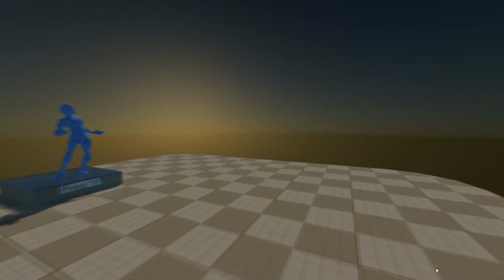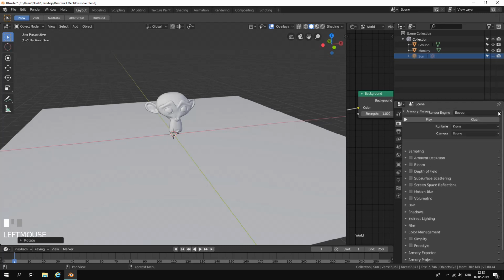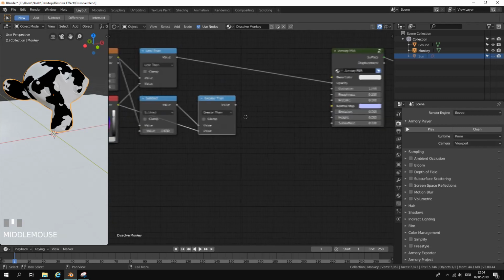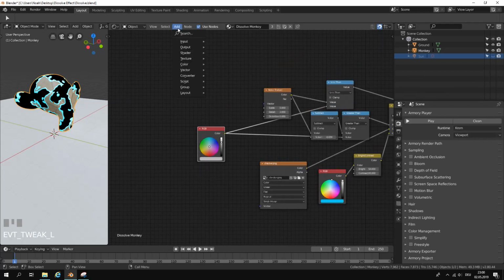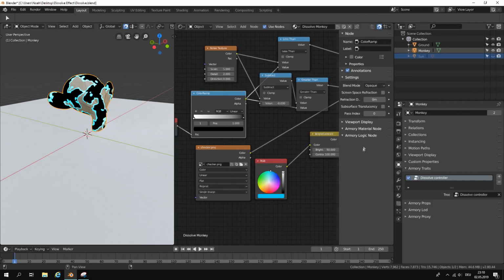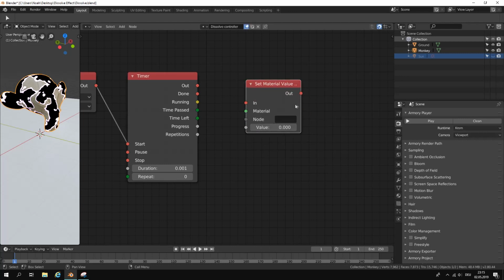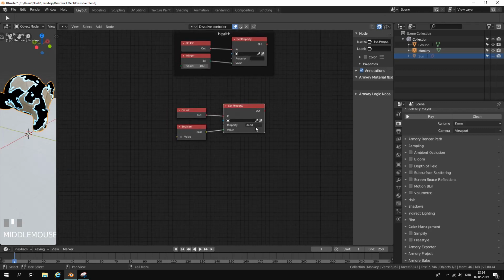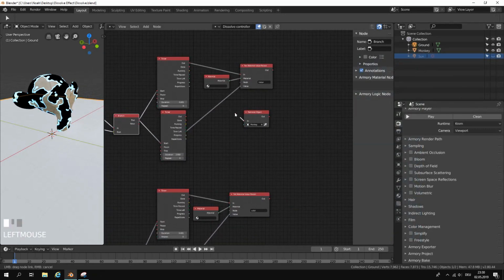Armory3D - Dissolve Effect Tutorial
Armory3d - Dissolve Tutorial

You guys wanted to see this video, unfortunately it took some time because I did not had that much time but I really tried to spent all my avaible time into this. Like I said in the video there will be a lot haxe videos. If you don't know haxe is the coding language in Armory3d and it is very powerfull!  I will start a haxe serie but I recommend you to have a little experience how a code is build and so on.